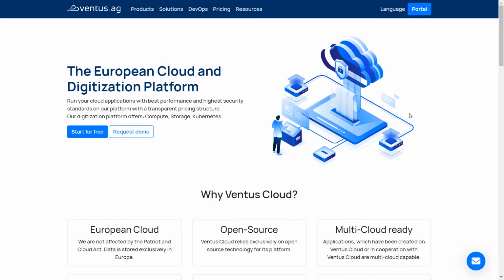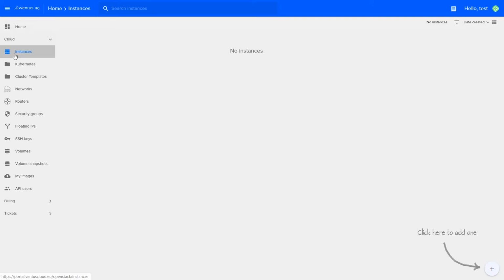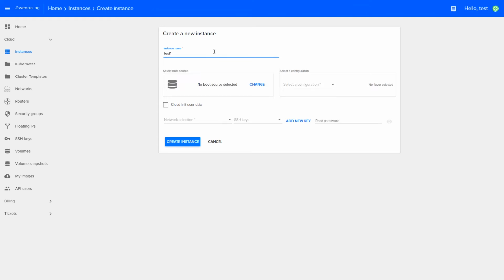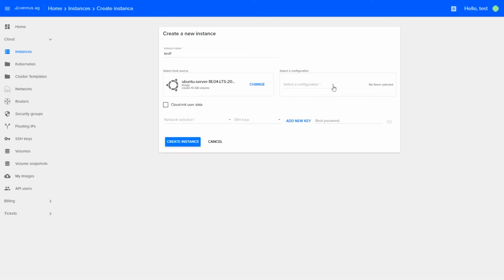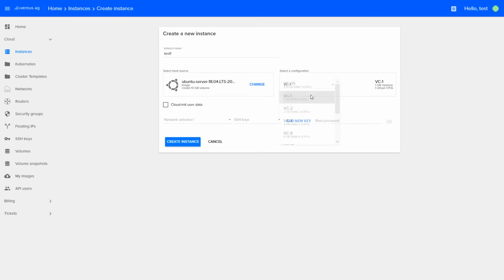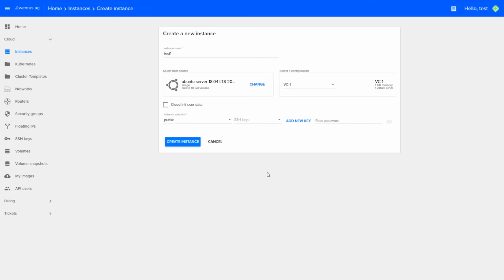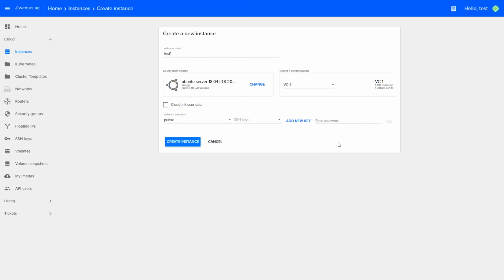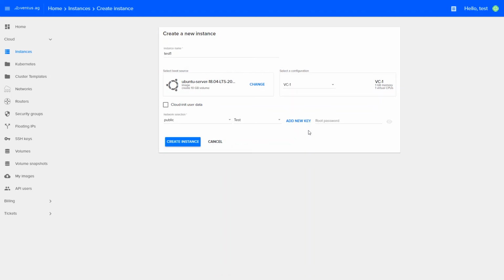Creating a Linux VM in Ventus Cloud Portal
In this tutorial we show you how to deploy a Linux virtual machine using the Ventus Cloud Portal.